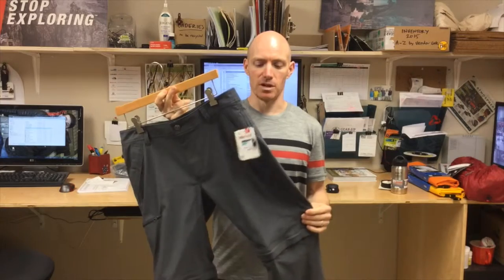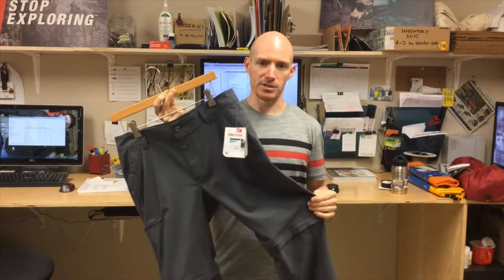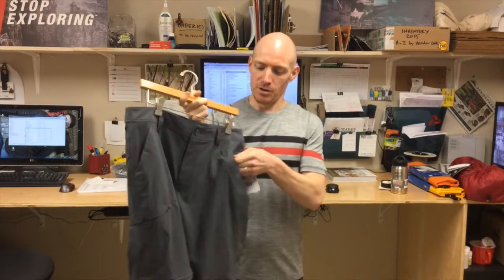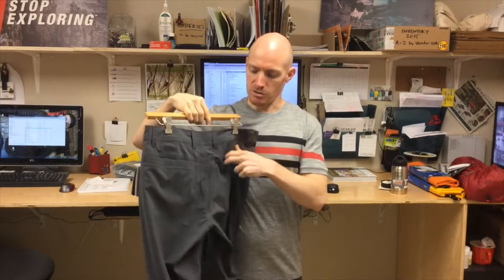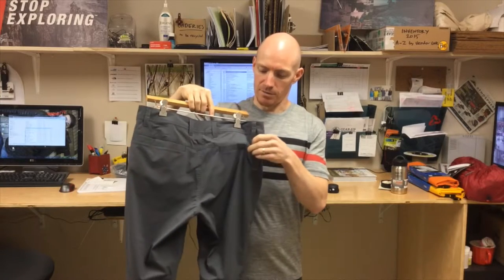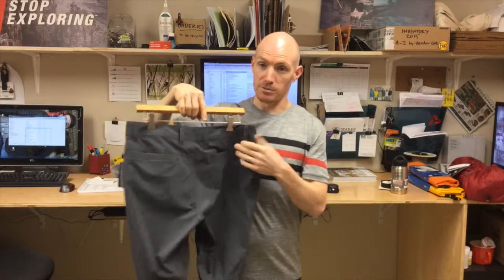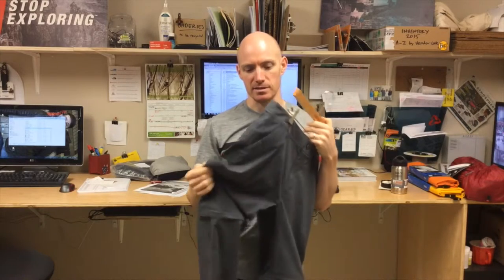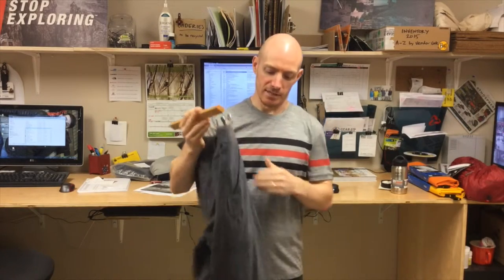Gear In 60 Seconds - Marmot Convertible Pant